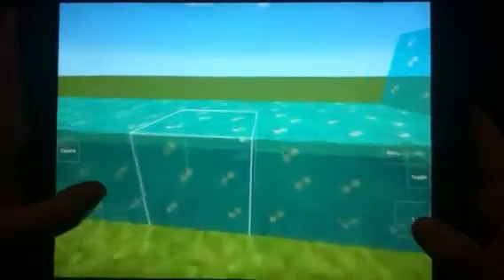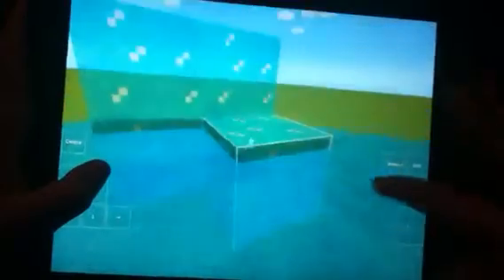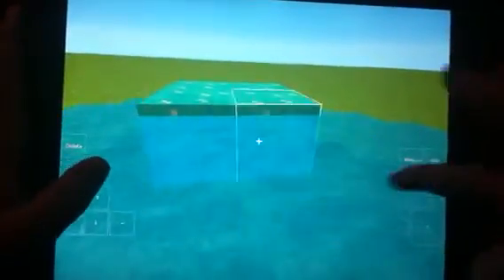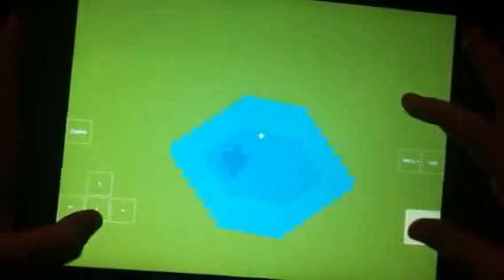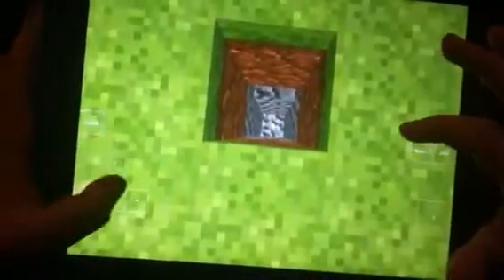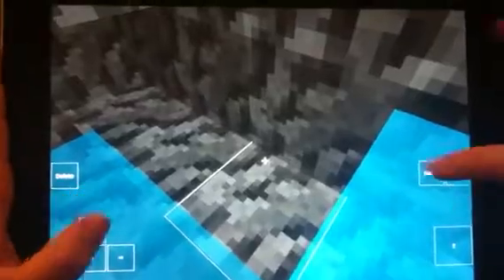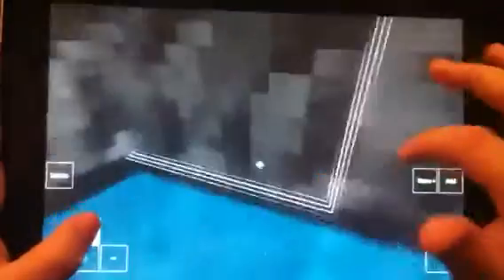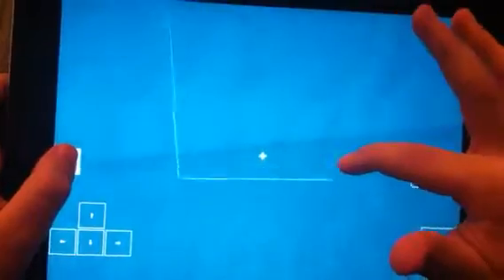Exploration lite how to create water